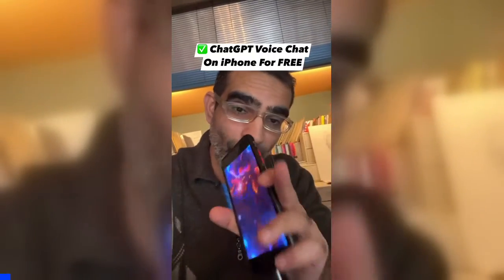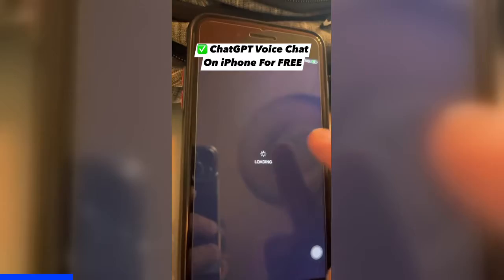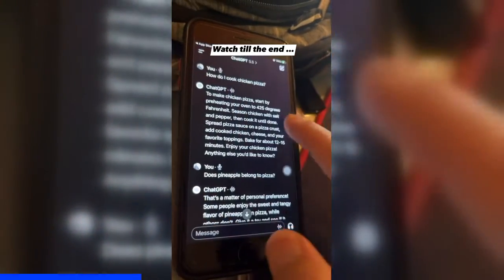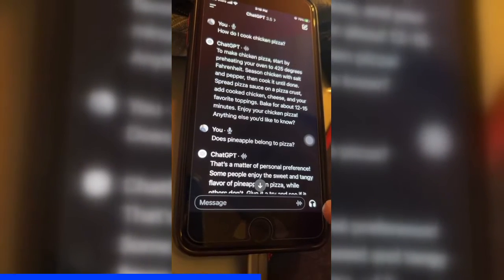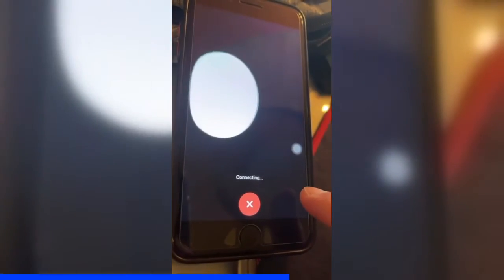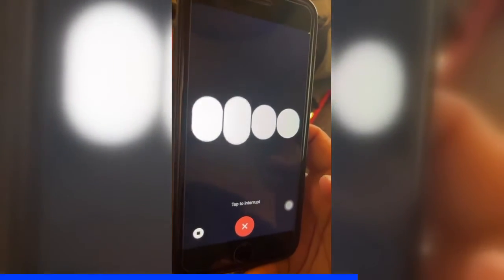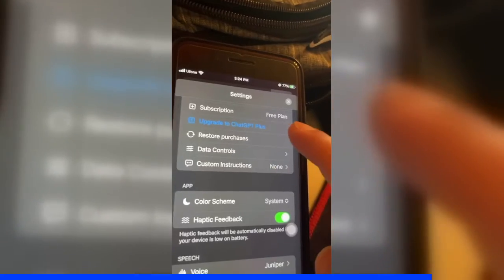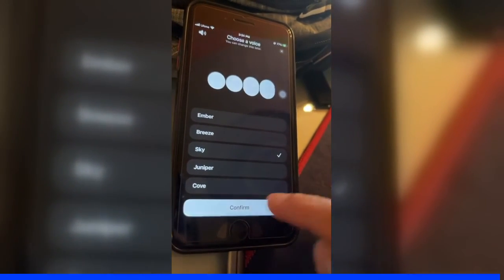How to use ChatGPT voice chat on iPhone for FREE